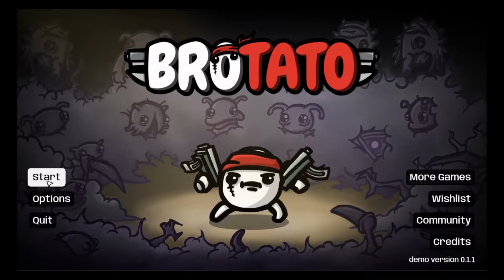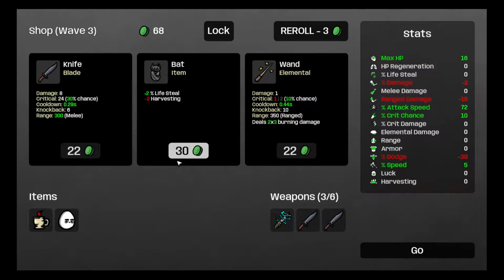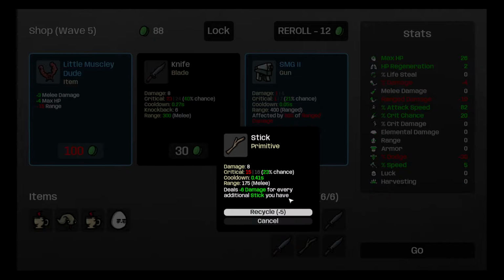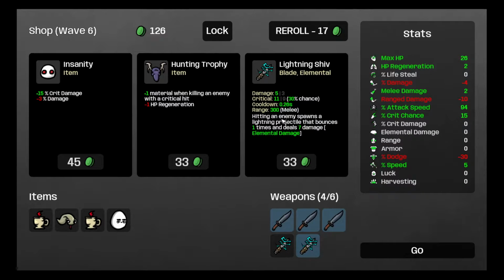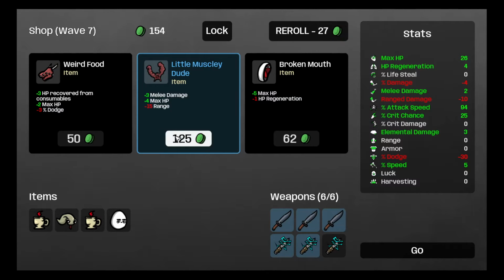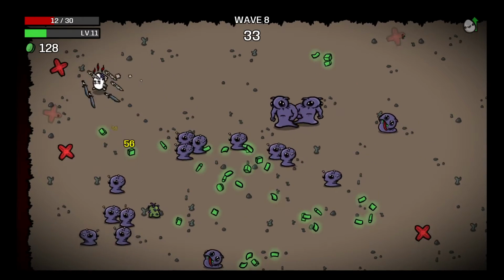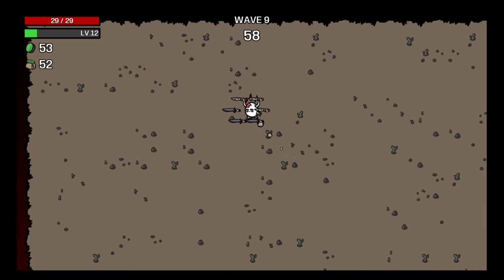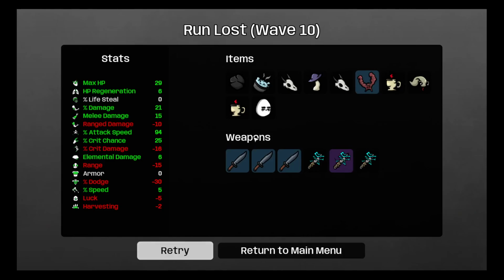Brotato Episode 4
This is Brotato on steam, you should check it out.